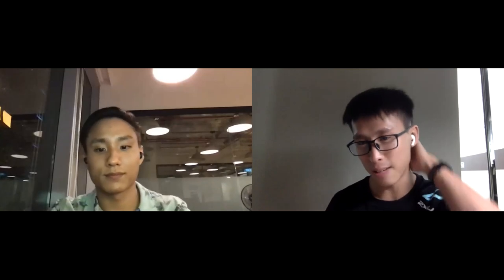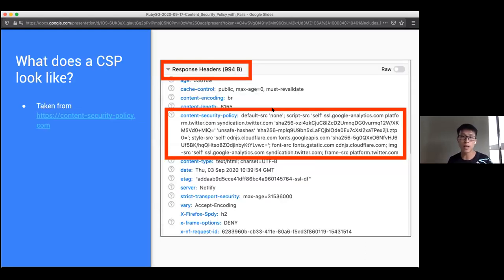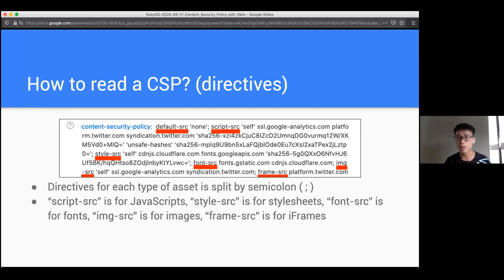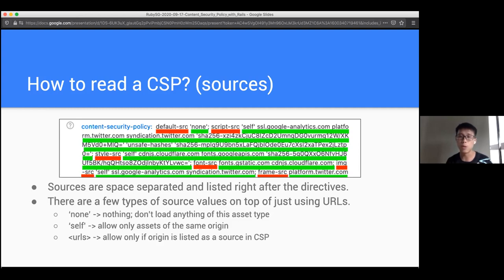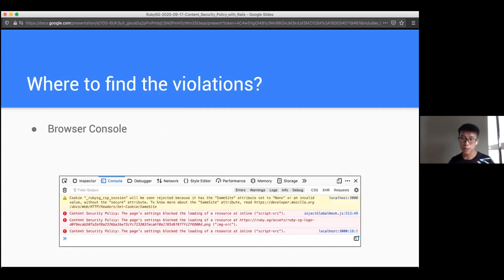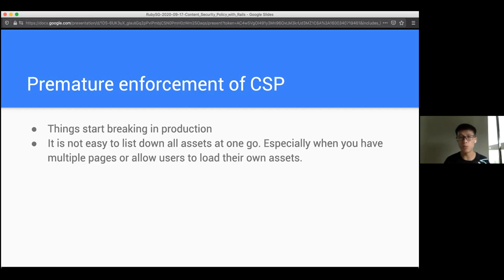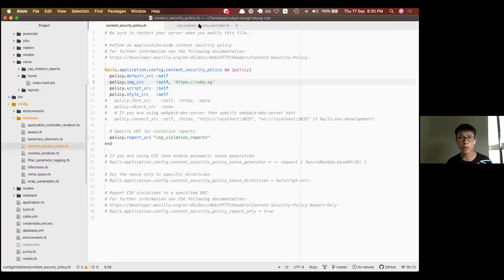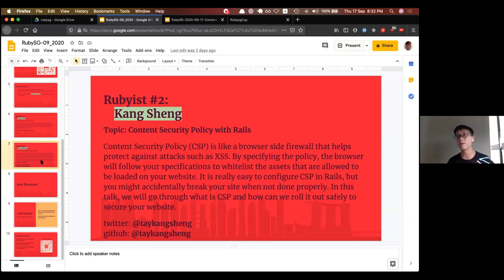Content Security Policy with Rails - RubySG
Speaker: Kang Sheng

Content Security Policy (CSP) is like a browser side firewall that helps protect against attacks such as XSS. By specifying the policy, the browser will follow your specifications to whitelist the assets that are allowed to be loaded on your website. It is really easy to configure CSP in Rails, but you might accidentally break your site when not done properly. In this talk, we will go through what is CSP and how can we roll it out safely to secure your website.